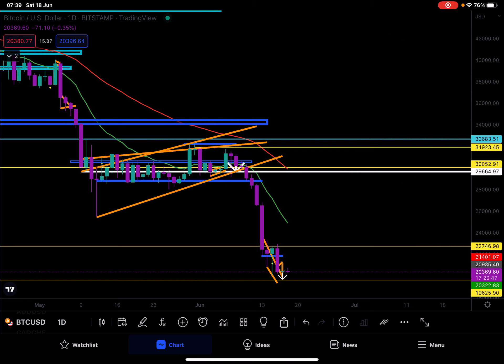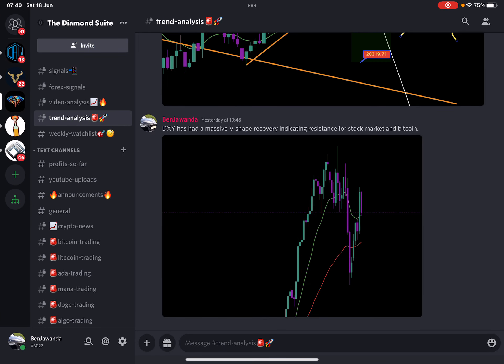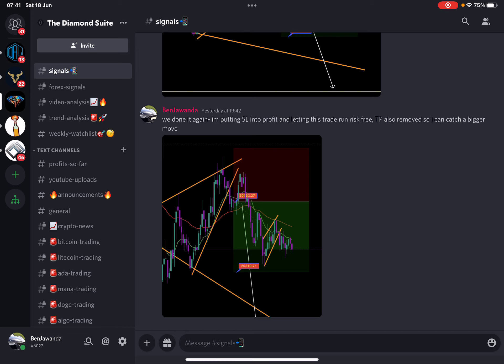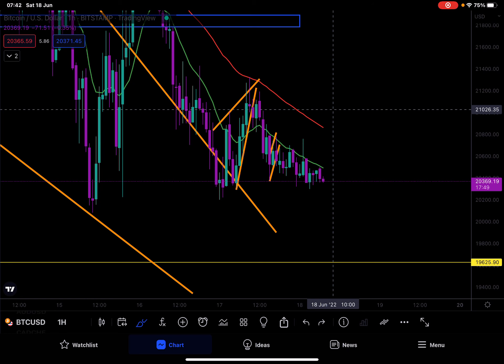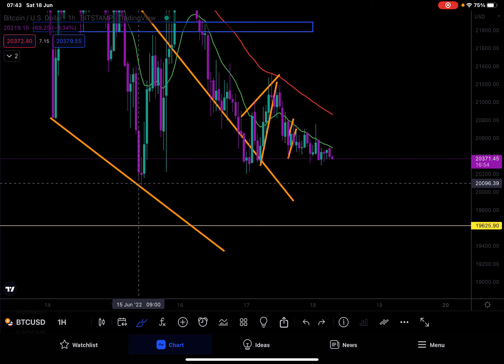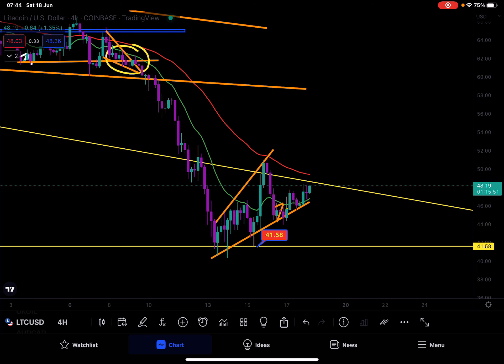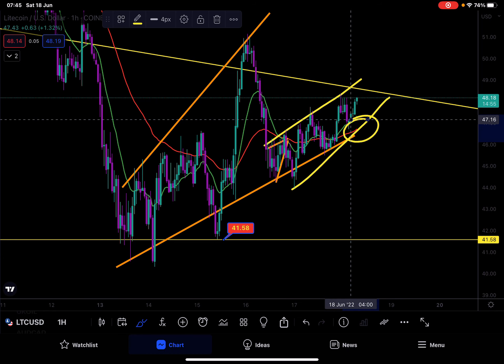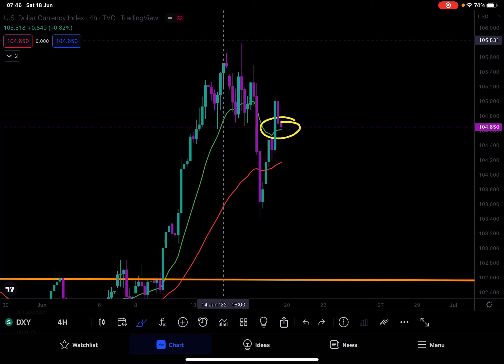BITCOIN & LITECOIN ANALYSIS! DUMP BEFORE A HUGE RALLY? Dont Get Rekt🚨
Get access to ALL of my Trades, Technical Analysis, Watchlists, News, Community Members, Discord, One to One Calls, EXCLUSIVE DAILY VIDEOS NOT ON YOUTUBE and much more!

🚨 Welcome to my YT channel where we talk everything Cryptocurrency, Bitcoin, Altcoins, Trading, Mining, Investing and Saving!

☕️ Grab your morning coffee and enjoy this video!!

I aim for 3 per day but typically its 2 minimum!

For FREE Crypto heres a link!
to sign up for Crypto.com and we both get $25 USD :)